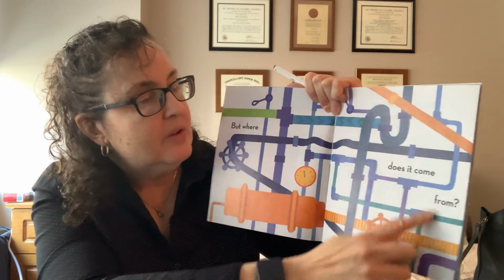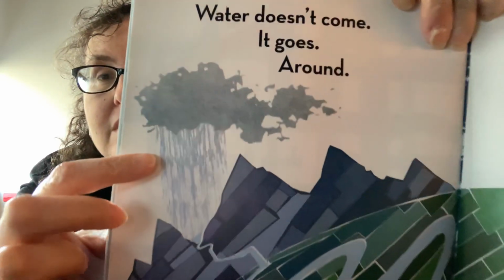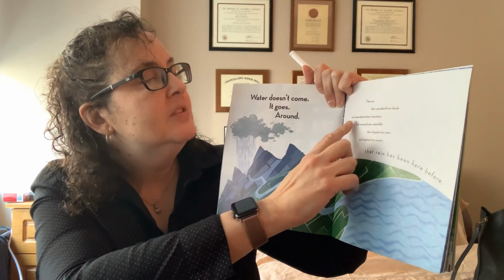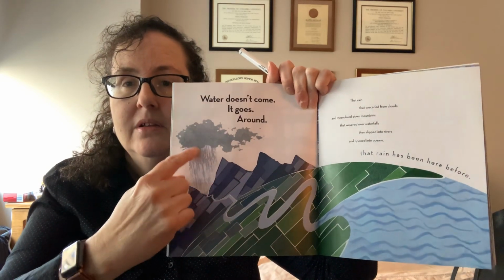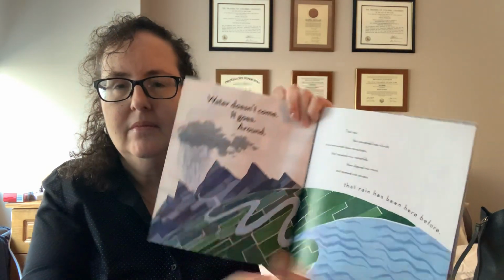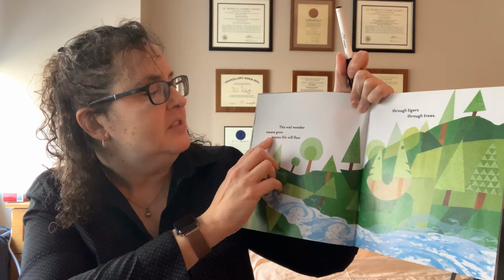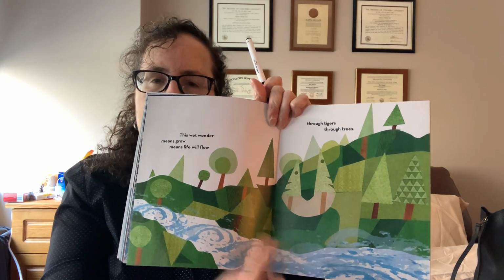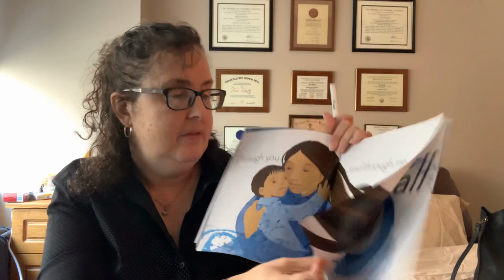Read aloud “All The Water In The World “